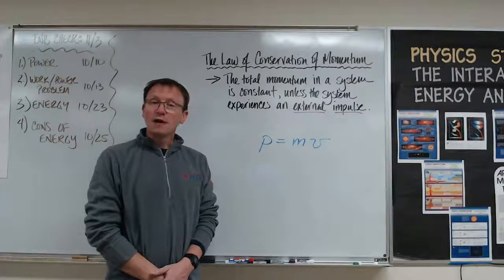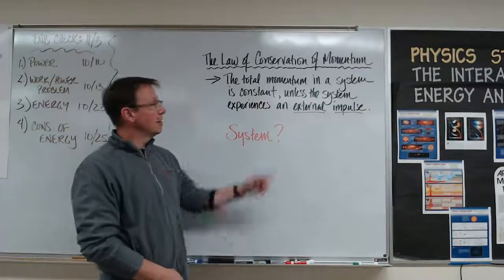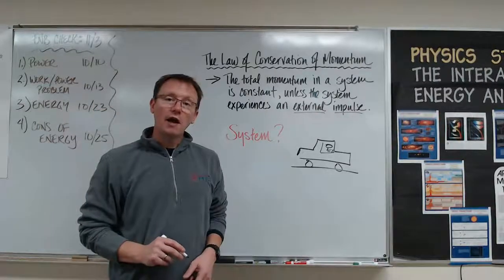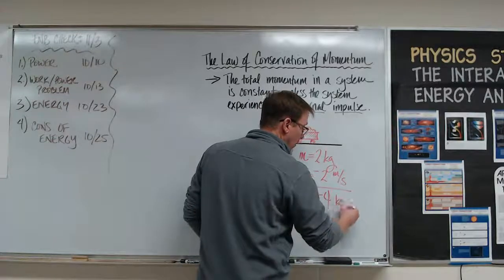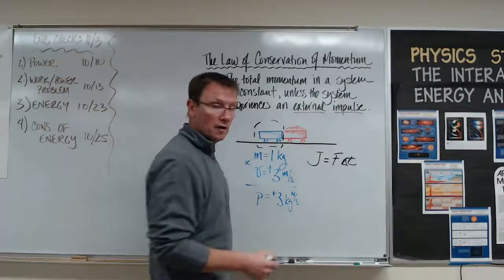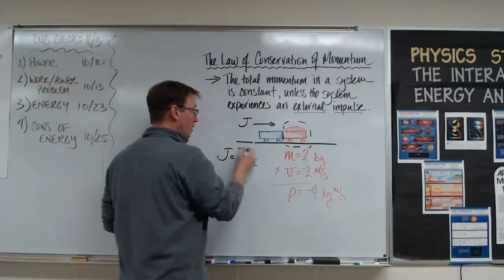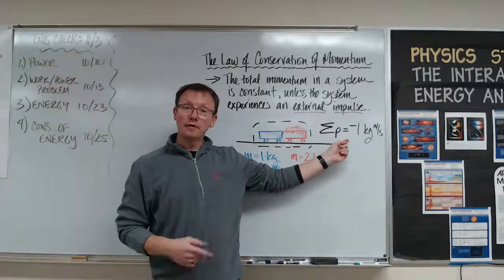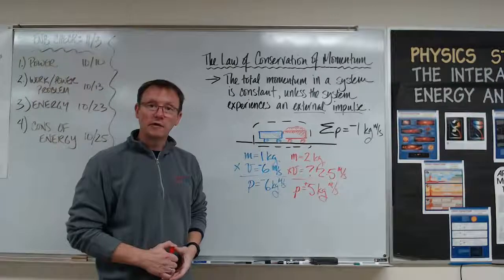Law of Conservation of Momentum 03 03